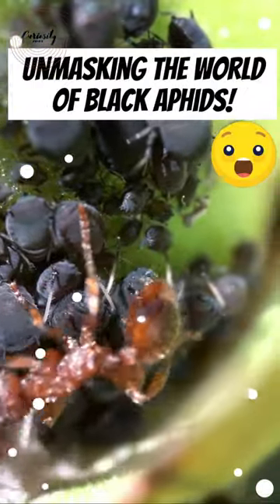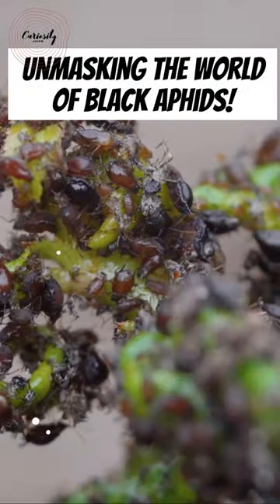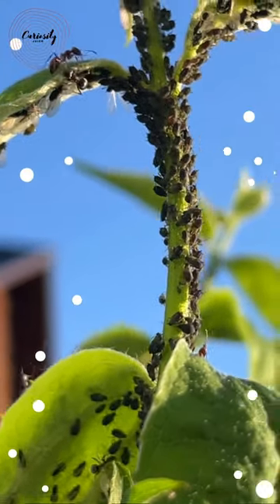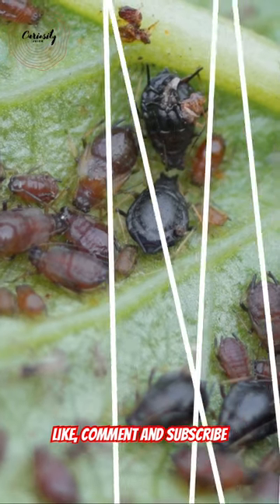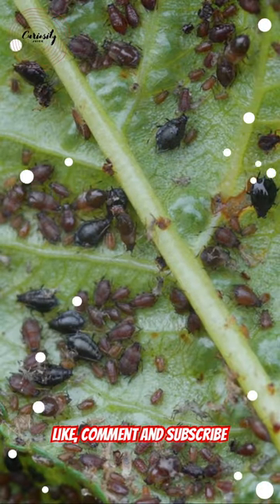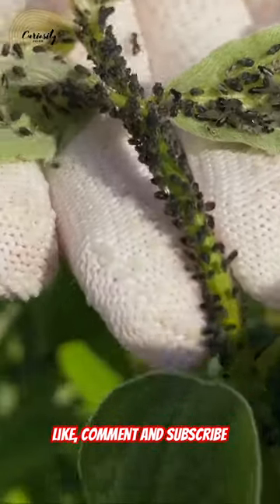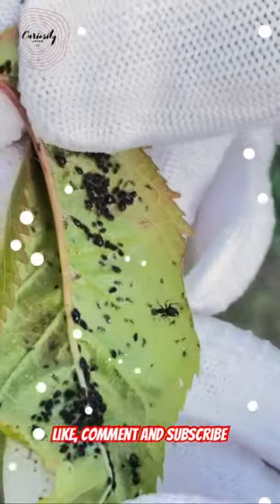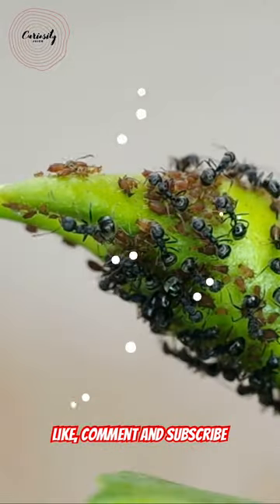Unmasking the World of Black Aphids! 🐜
Black aphids might be tiny,  but they're a big problem in gardens.  They come in different shapes and sizes,  but they're mostly dark brown or black.  What makes them so troublesome is how quickly they reproduce,  and they can even attract ants to protect them.  These little insects can carry plant diseases and produce a sweet substance called honeydew that can cause mold to grow.  Interestingly,  their eggs are tough enough to survive freezing temperatures.